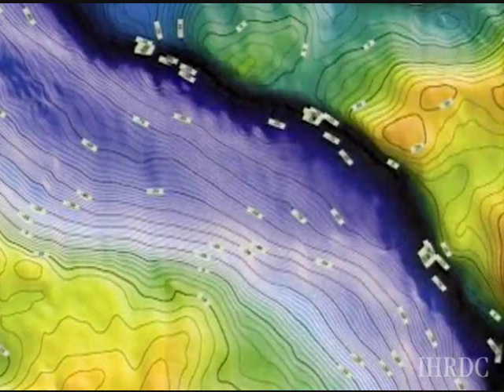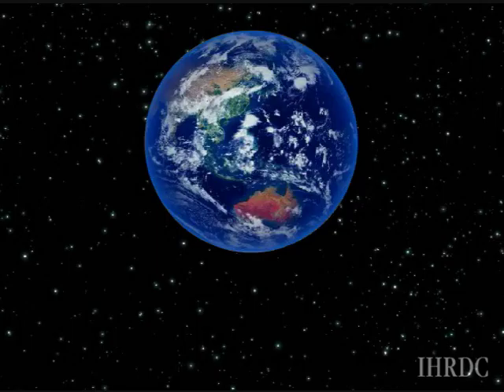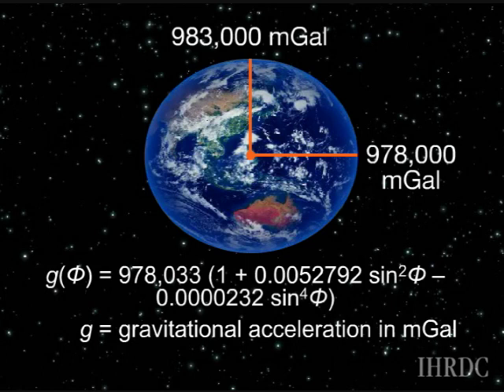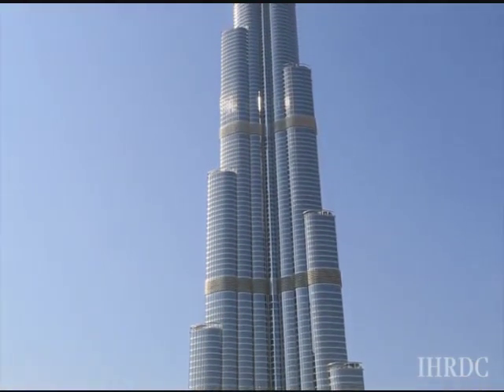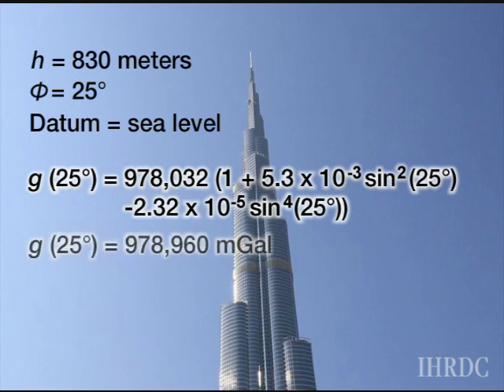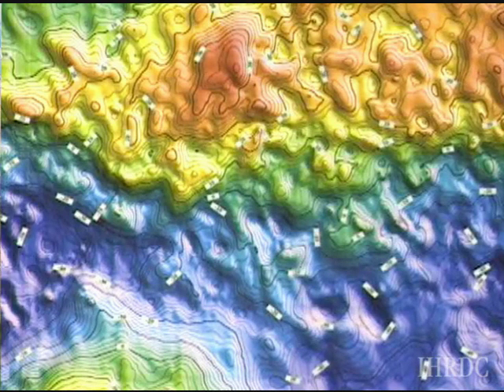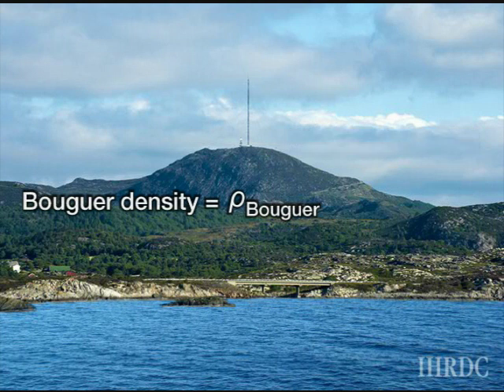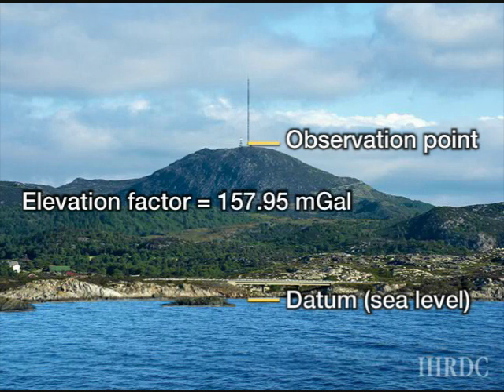IPIMS Reduction and Processing of Gravity Data 1